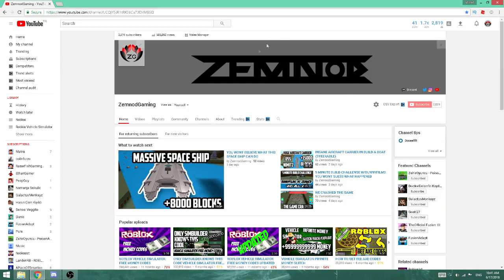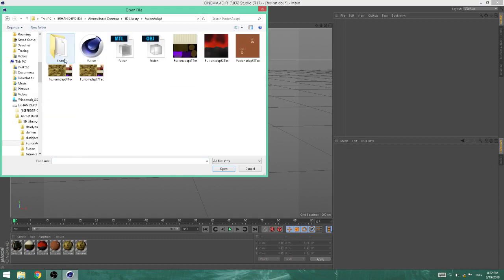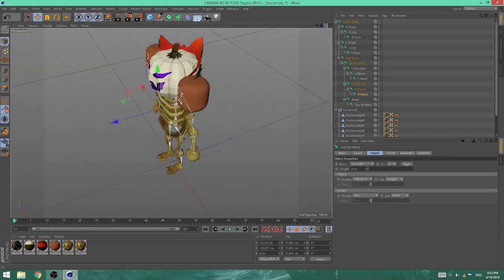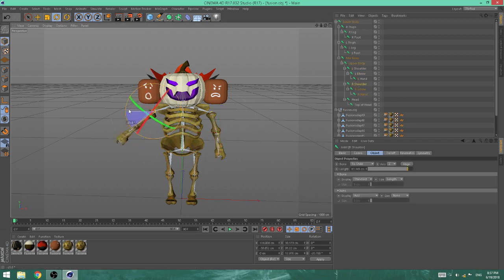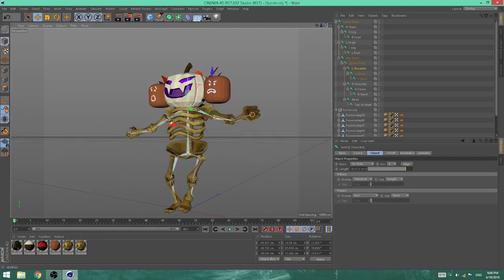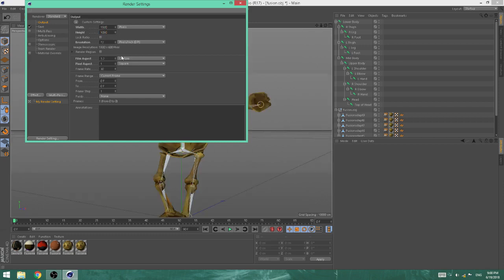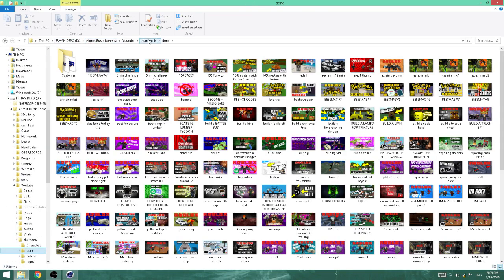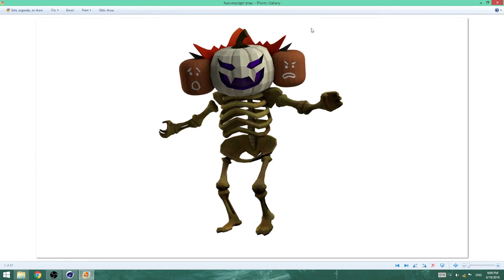ROBLOX GFX TUTORIAL PART 1 HOW TO GET RENDERS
Today I show u guys how to make roblox gfx. First we need to get out character renders.

Pc Specs:
Intel Integrated HD 4000
8gb Ram
500gb hdd
16gb sdd

Programs I use:
OBS Classic - To record
Sony Vegas Pro 14 - To edit
Photoshop Cs6 - To make thumbnails, logos, gfx, etc
Cinema 4D - To make renders on characters
Blender - To make Intros
Steam - To play other games

Games I like to play:
Roblox:
Jailbreak
Lumber Tycoon 2
Treasure Hunting Simulator
Vehicle Simulator
Island Royale
Build a Boat for Treasure
Phantom Forces
Murder Mystery 2
Assasin
Steam:
Counter Strike Global Offence
Rocket Leauge

Music is from NCS
Effects are default effects for Sony Vegas or Plugins
Sound effects are from youtube